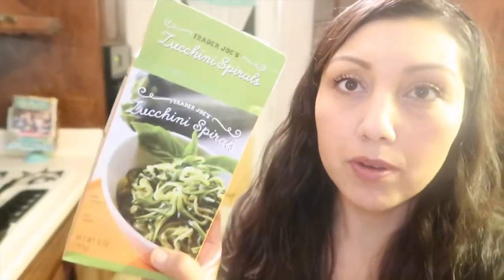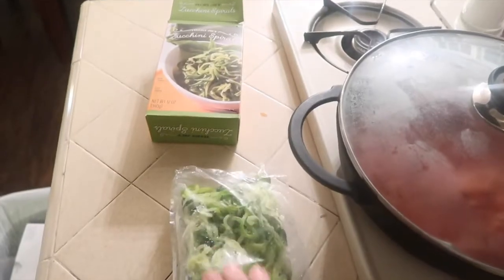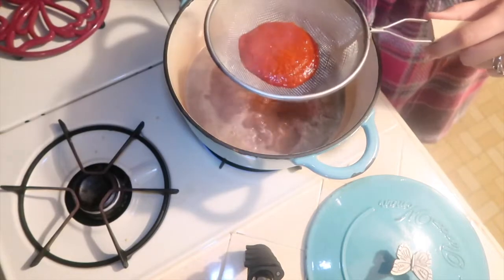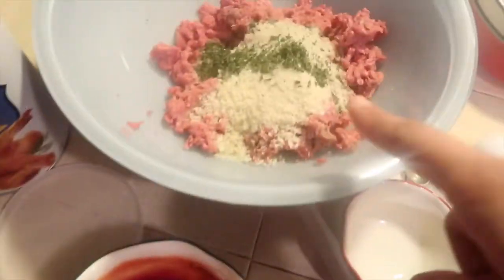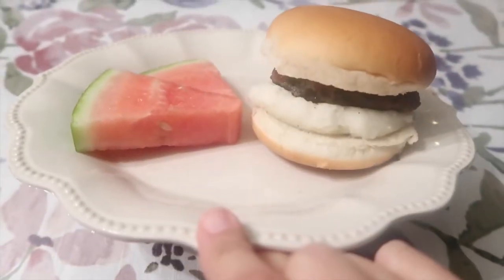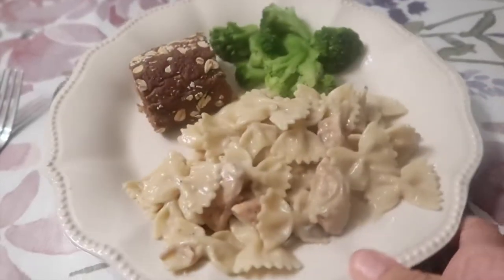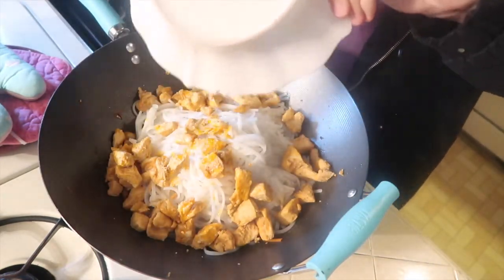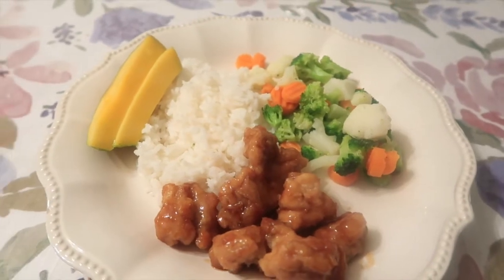Dinners Ready! 😋 / Simple Taco Recipe /Weekly Dinner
🦋REBATE GROCERY APPS🦋

🦋WALMART: Enjoy $10 off your first order from Walmart Grocery.

🦋FETCH REWARDS: WXXNE

Rebate app sign up and recieve your first $5 with your first rebate it super easy

🎶Music🎶

Intro

Lundh feat. Susan & Safia - Chemistry